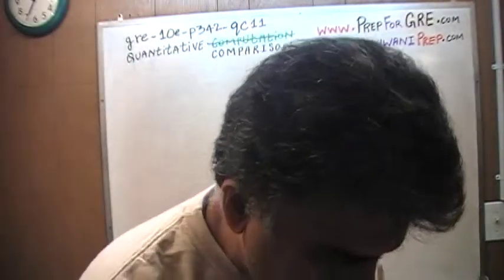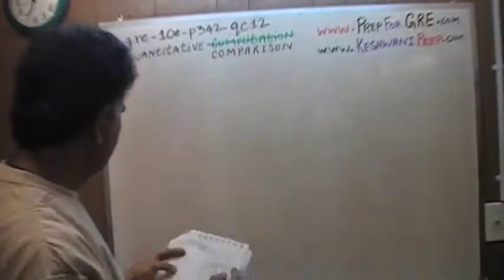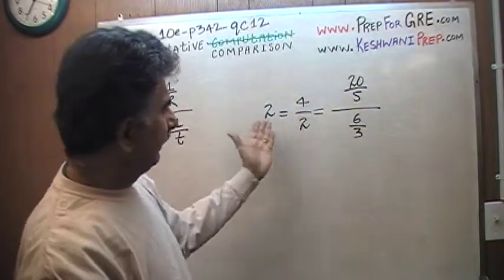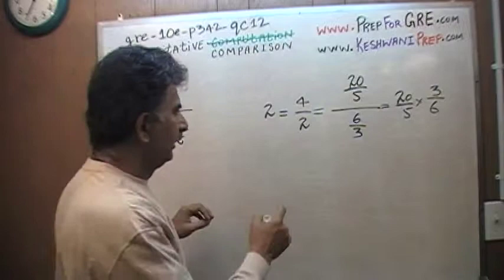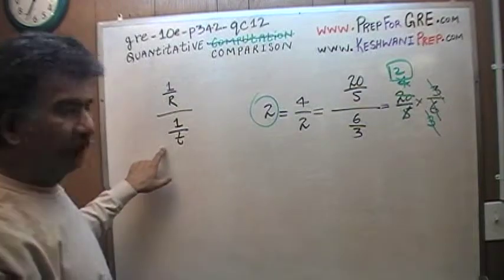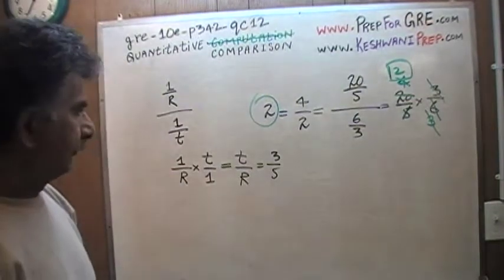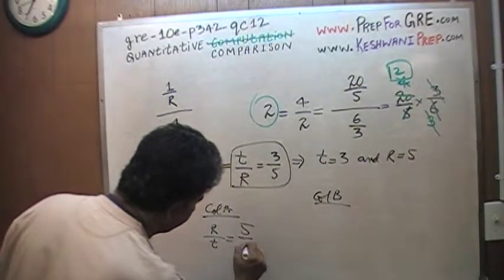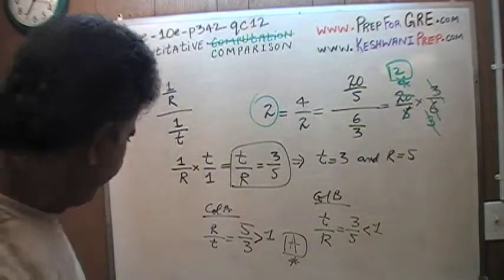GRE Math Day 141 p342 Quantitative Comparison - 10th Edition - KeshwaniPrep